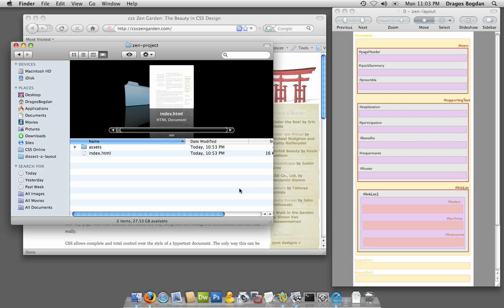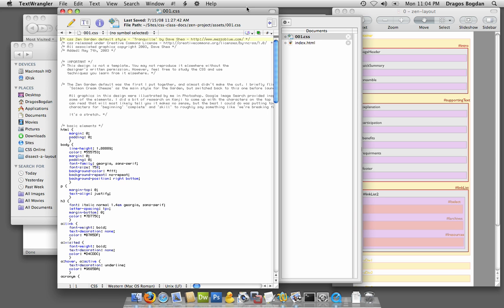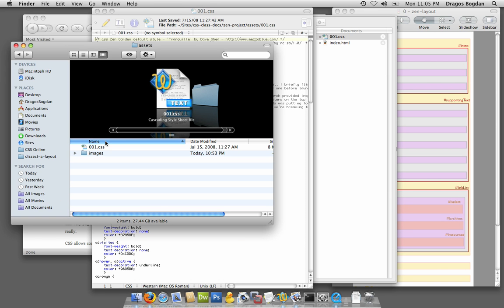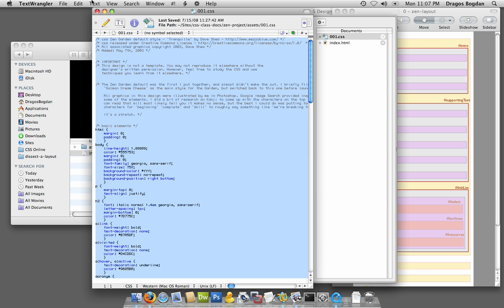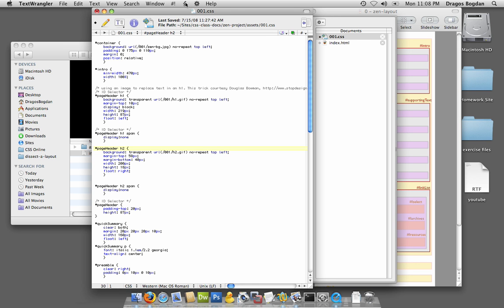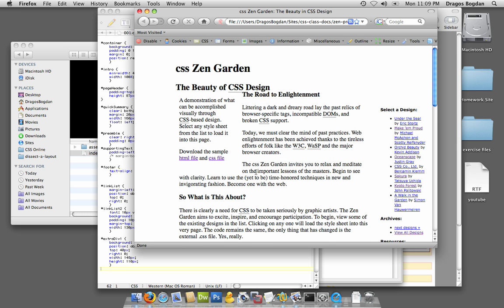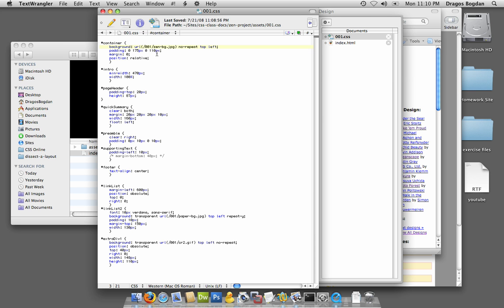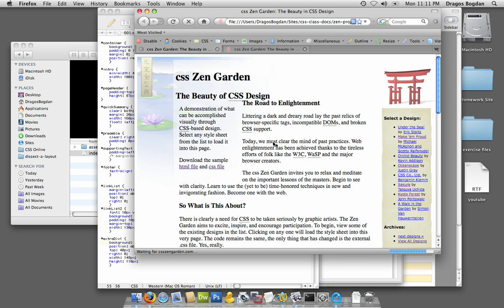(5/6) Breaking Down a CSS Layout - ID Selectors Only - Dissecting the Zen Garden CSS Layout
This video shows how you can break down the DIV tag structure of a CSS document simply by deleting everything expect the ID selectors of the document.